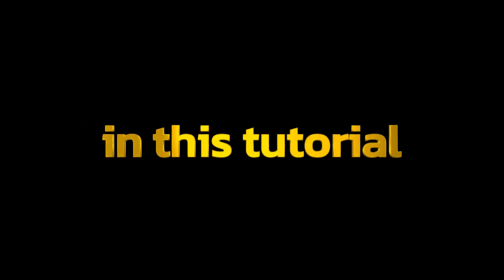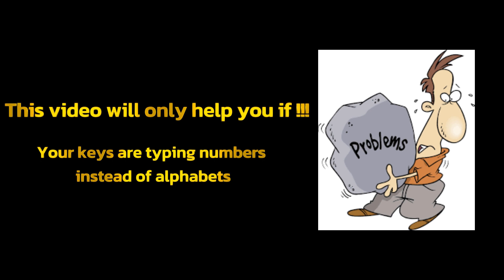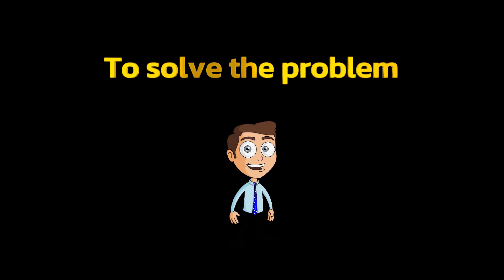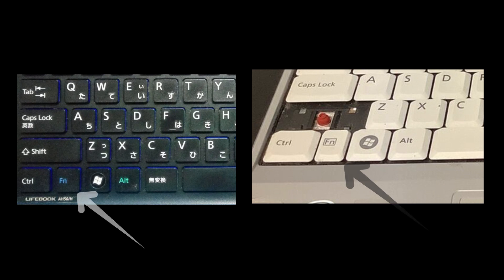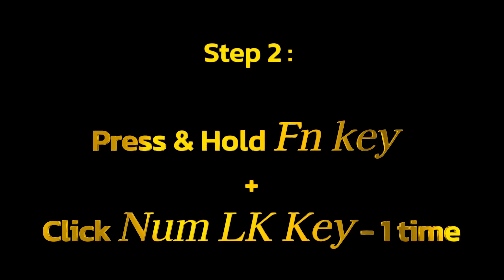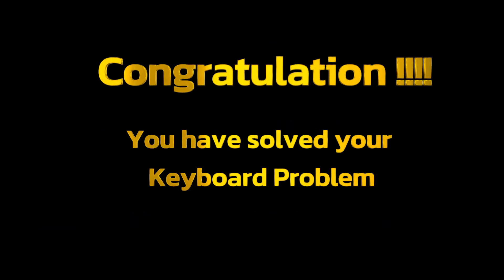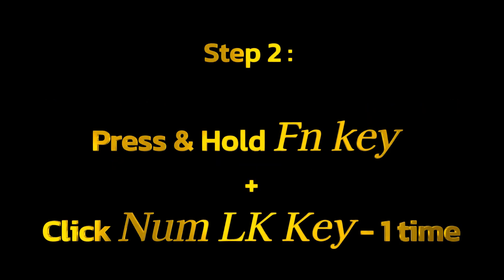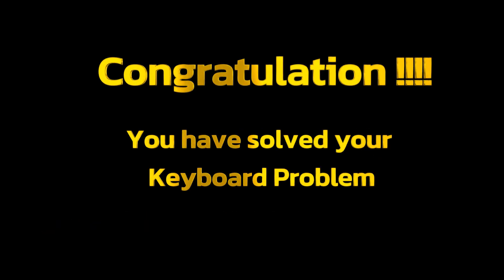Solve Fujitsu Laptop Keyboard Typing Problem || 富士通キーボードの入力の問題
⭐Follow these simple steps to solve the keyboard typing problem such as H,J,K,L as 1,2,3  on FUJITSU laptop problem.